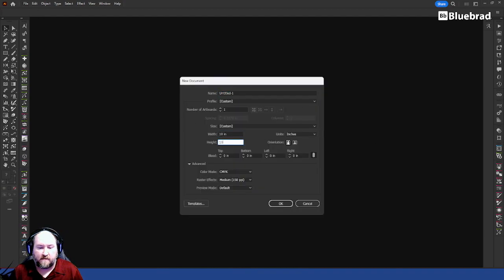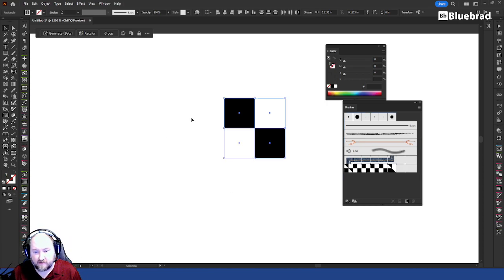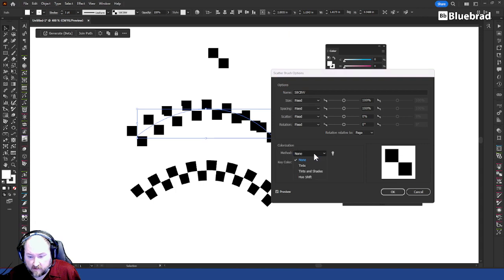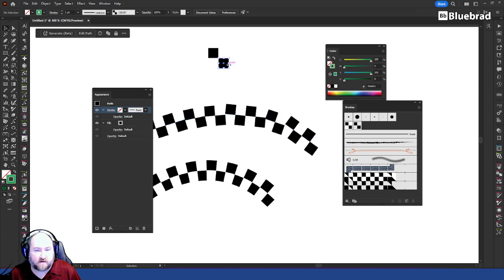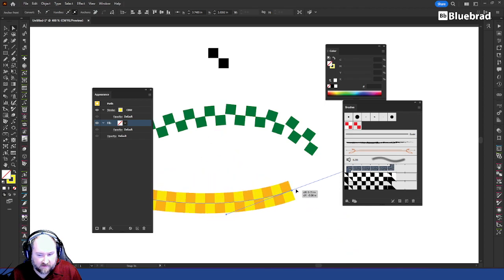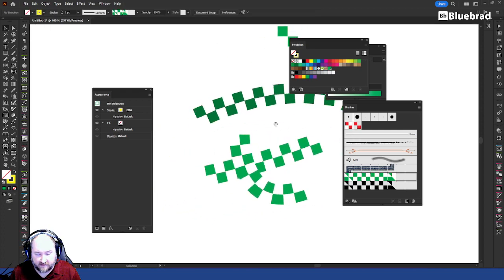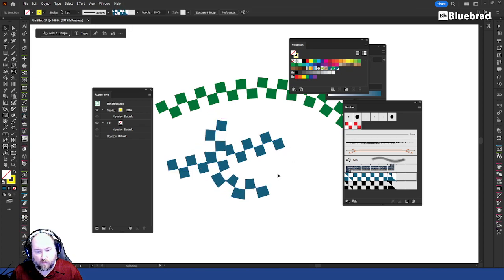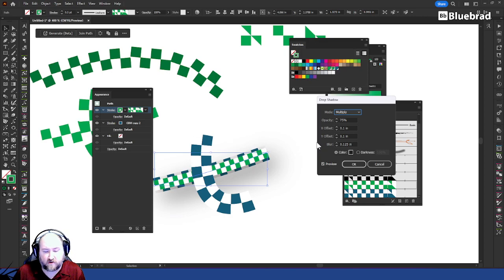Creating brushes and setting dynamic effects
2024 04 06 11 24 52
Reddit help